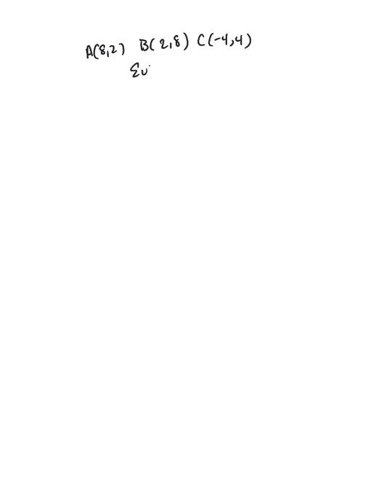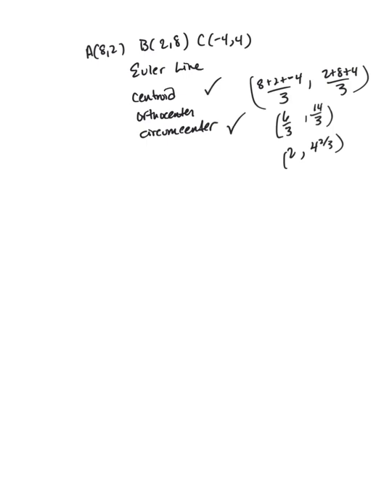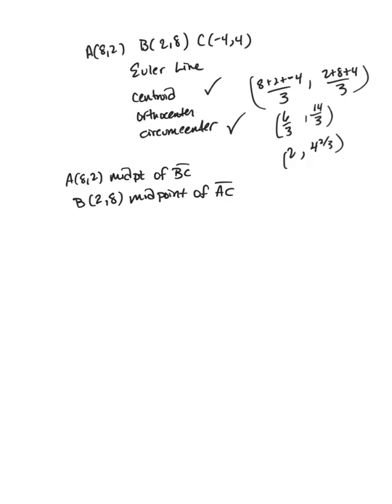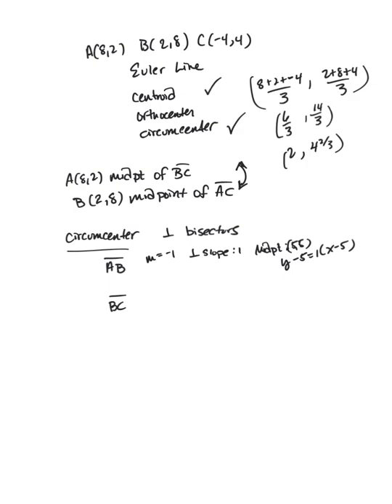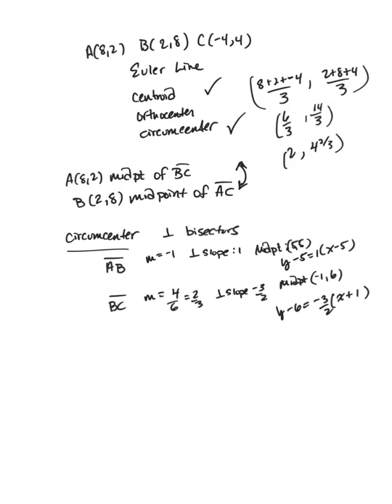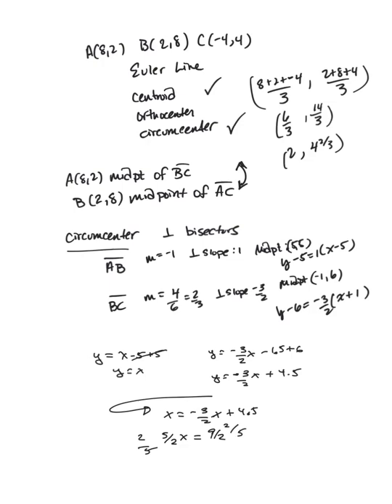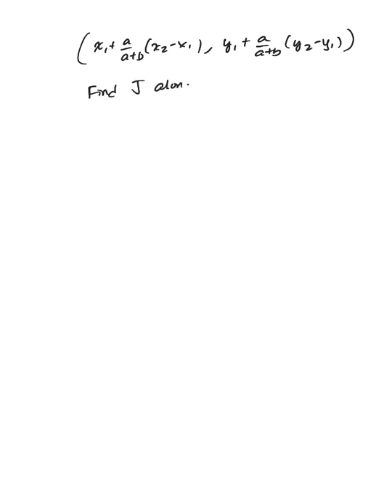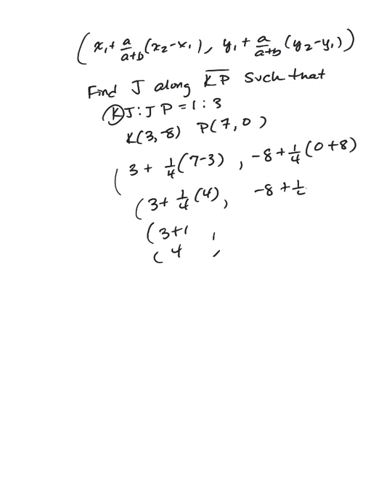9 Honors Coordinate Geometry 2